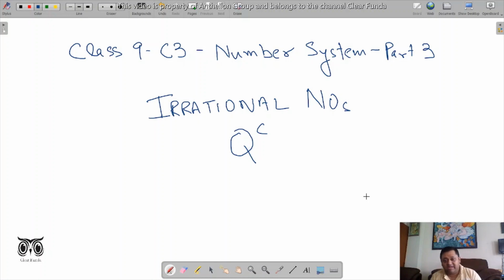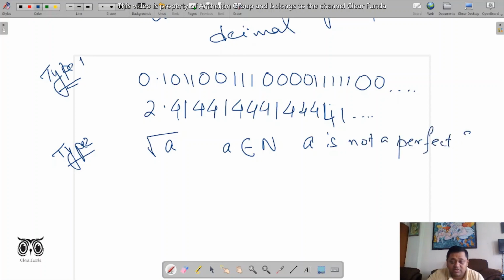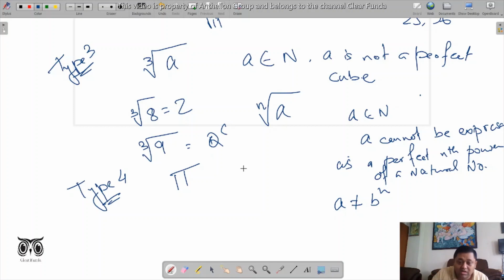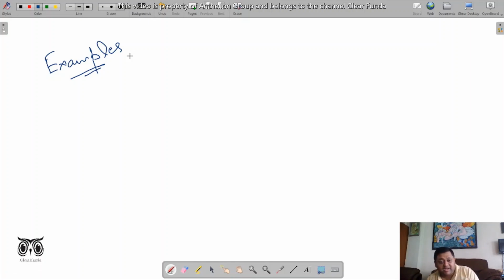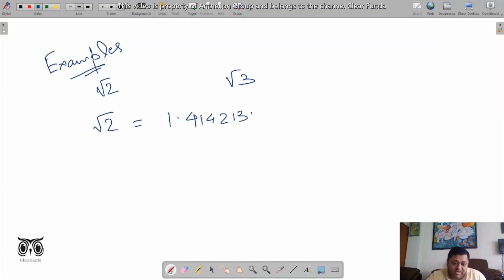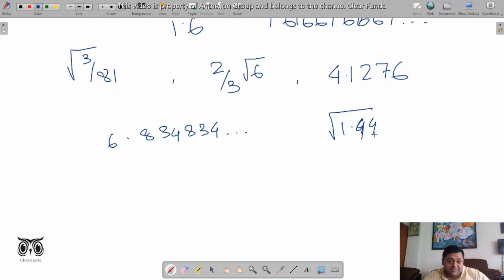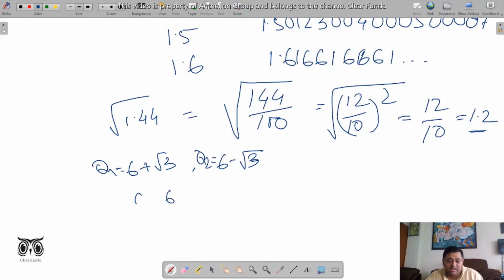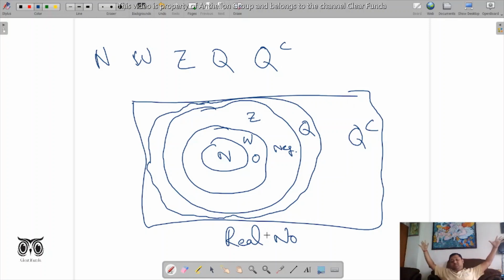Irrational Numbers - CBSE: Class 9 (Maths) Chap 1 - C3 - Number System - Part 3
This video is on detail understanding of Irrational Numbers.

This channel is made, owned and developed by Dipayan Banerjee, B'tech & M'tech, IIT Kharagpur (Mechanical Dual Degree - 2007 batch).